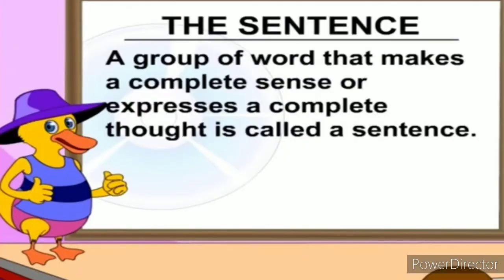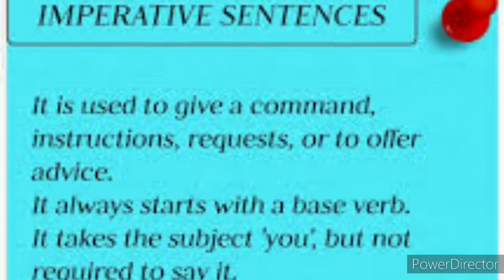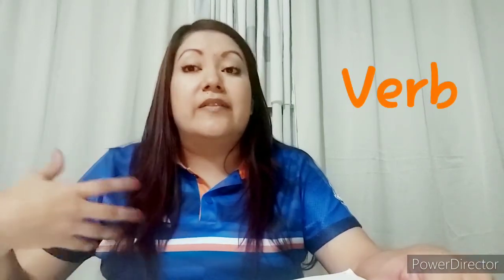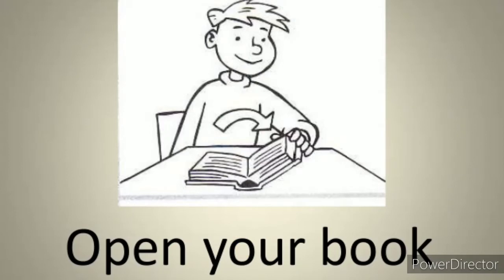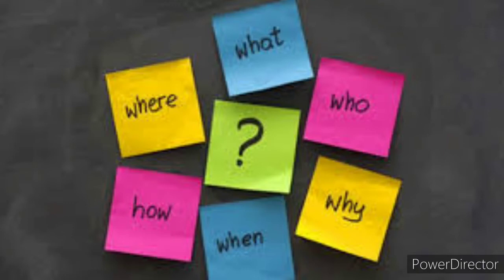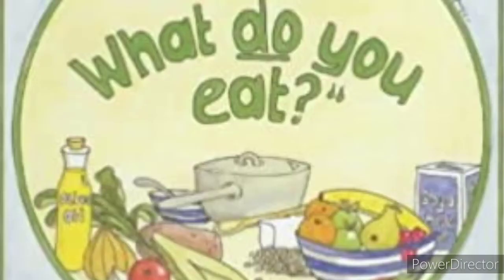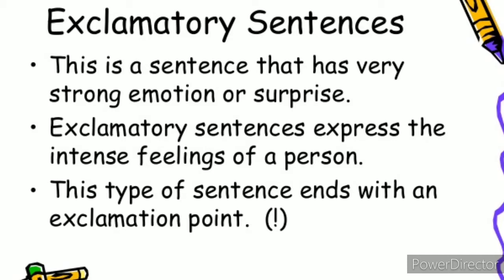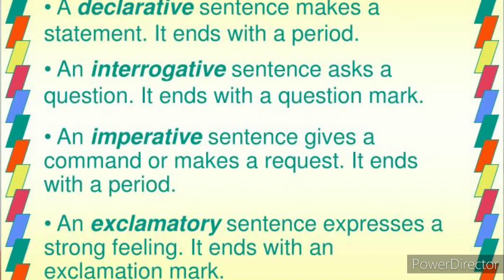Grammar: Types of sentences